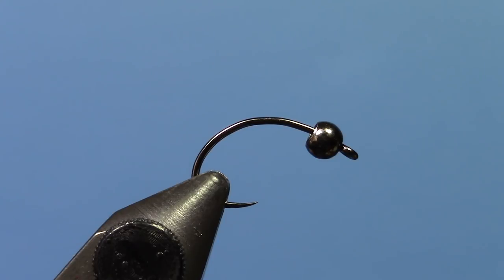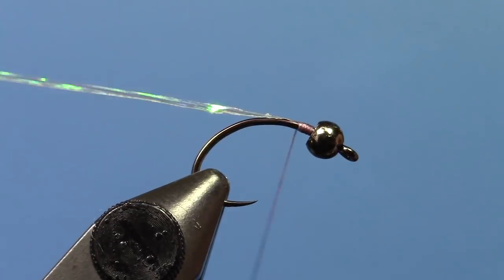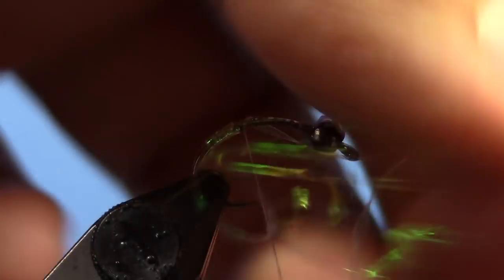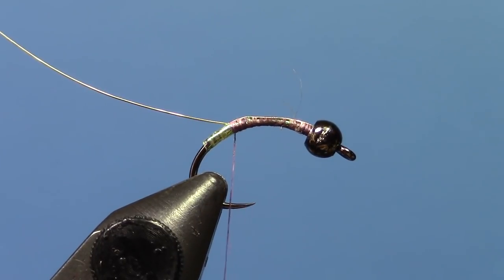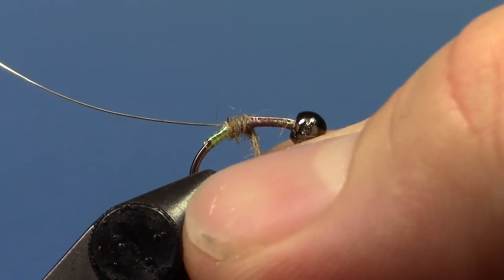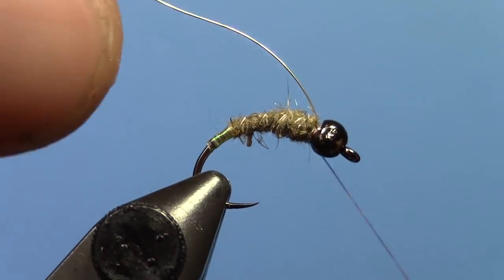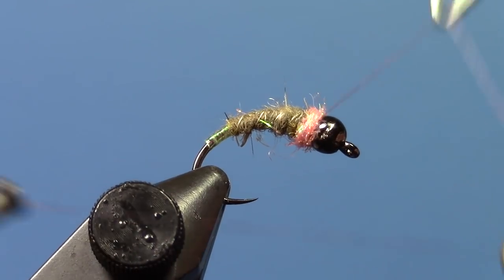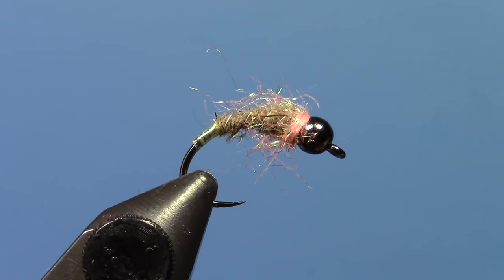Fly Tying with Ryan - Flash Worm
This simple Czech nymph is easy to tie, and the combination of flash and natural dubbing make for a killer fly. Works great in larger sizes as a weight nymph and is a good dropper in sizes 16-18!